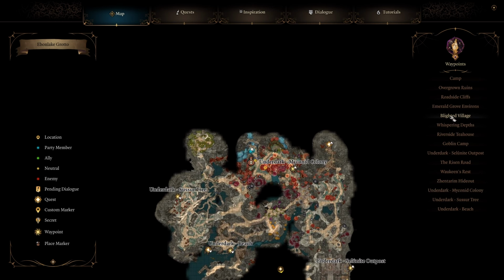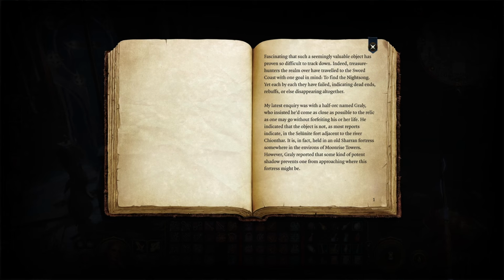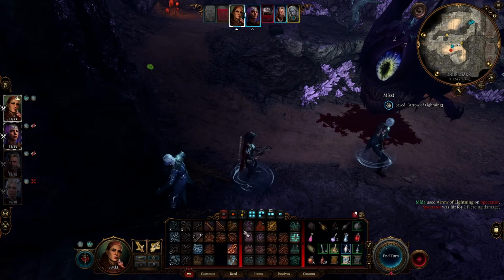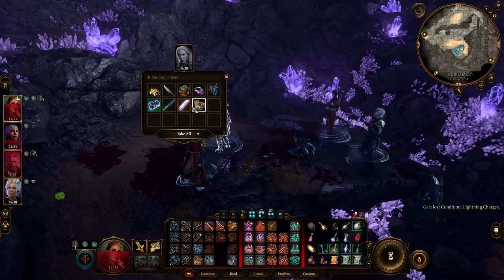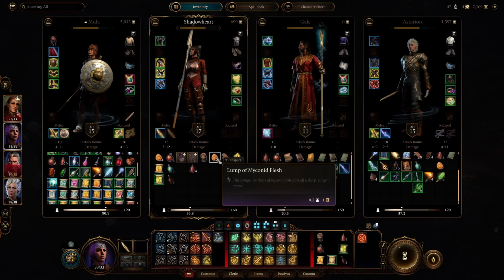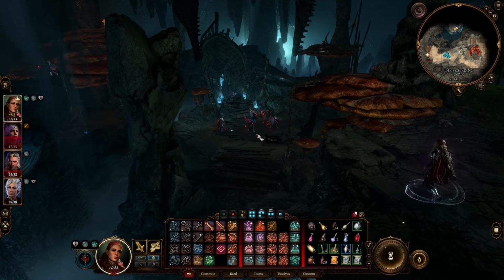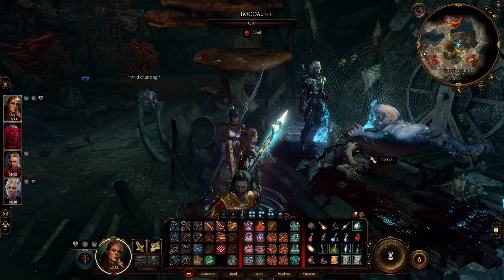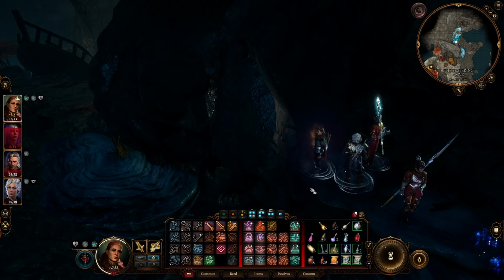Spectator Fight - ft. BOOOAL // BALDUR'S GATE 3 / DARK URGE - BARD // EP 46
🐉 Welcome to Baldur's Gate 3! 🐉

In this Baldurs' Gate video we FINALLY head back to the Blighted Village with out recently acquired Sussur Bark and finish crafting the Masterwork Weapon. Setting up camp in the village, we have a pretty adorable interaction with our Owlbear cub and Scratch. ❤️

As we return to the Underdark, we try to make our way to the fancy Wizards tower - starting from the Selunite Outpost and then heading west. It takes us less than a minute to get sidetracked, this time by some weirdly placed drow-statues. And because things tend to turn nasty in the Underdark, a battle with a massive, slobbering spectator ensues.
Post-battle we talk to the now de-petrified Drow (not thankful in the slightest and generally pretty rude), who appears to be the last one of the Drow-expedition, trying to uncover the location of the Adamantine Forge. Did not cooperate - we have his stuff now.

A bit later we stumble into a cave, which houses a bunch of murloc-like gentlemen, actively chanting and praising a god named "BOOOAL". Who looks a lot like a garden gnome...

My second playthrough of Larians' latest masterpiece. We play as a half-elf bard with the Dark Urge Origin background. This CRPG overflows with lovingly crafted storylines, fascinating characters, and all around impressive gameplay. Give it a go yourself!

Gather your party and return to the Forgotten Realms in a tale of fellowship and betrayal, sacrifice and survival, and the lure of absolute power. Mysterious abilities are awakening inside you, drawn from a mind flayer parasite planted in your brain. Resist, and turn darkness against itself. Or embrace corruption, and become ultimate evil.

From the creators of Divinity: Original Sin 2 comes a next-generation RPG, set in the world of Dungeons & Dragons.

⚔️ GATHER YOUR PARTY ⚔️

Choose from 12 classes and 11 races from the D&D Player's Handbook and create your own identity, or play as an Origin hero with a hand-crafted background. Or tangle with your inner corruption as the Dark Urge, a fully customisable Origin hero with its own unique mechanics and story. Whoever you choose to be, adventure, loot, battle and romance your way across the Forgotten Realms and beyond. Gather your party. Take the adventure online as a party of up to four.

🗡️ PLAY FOR YOURSELF 🗡️